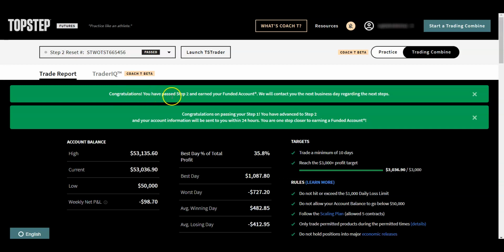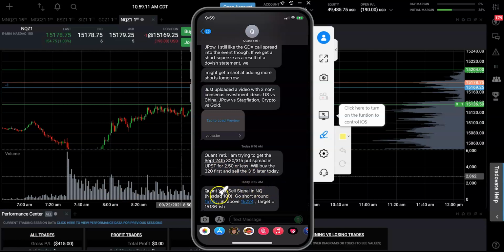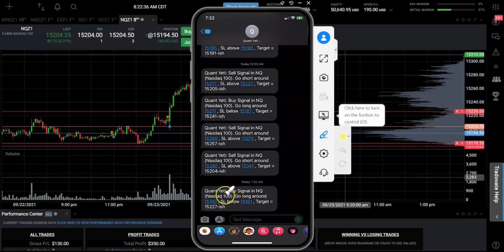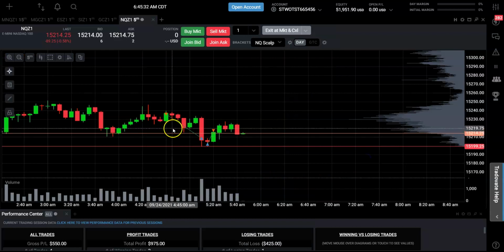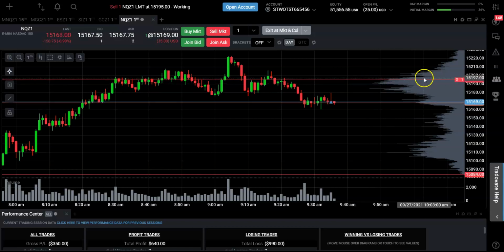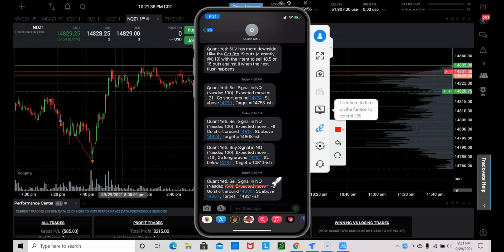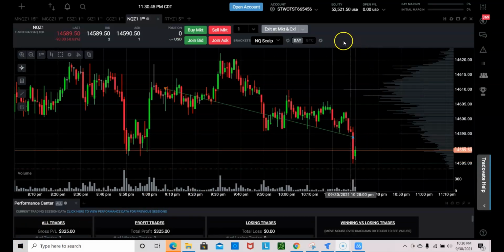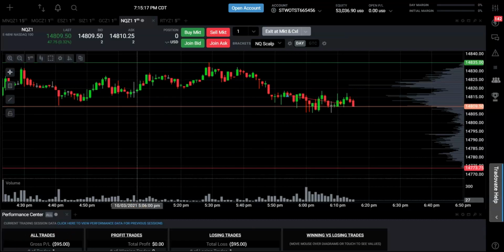How to Pass Topstep's Trading Combine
Topstep Trader is a subscription service that lets you paper trade futures to prove that you are a profitable trader. If you pass their Trading Combine, you can earn a funded account with up to $150,000 in buying power to trade futures. Topstep Trader has very strict risk management rules which makes the Trading Combine hard to pass. The trading bot I am using is designed to help with that. It tries to identify entry points that don't require tight stop losses but still have a decent chance to hit the target. Patience and discipline is key when it comes to trading futures. Having a trading bot watch the market for you makes that a lot easier. It also helps to avoid over-trading. Obviously, there are no guarantees when it comes to trading futures. It is very risky and most people will fail, but good risk management and well-time entry signals go a long way.

To get real-time notifications for stocks, options or futures go